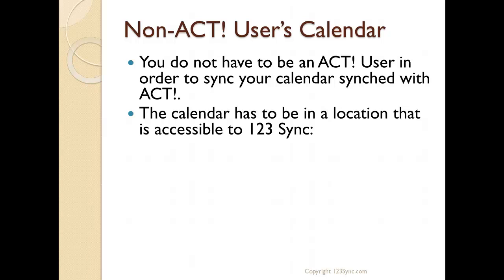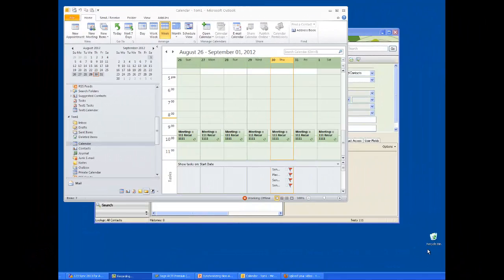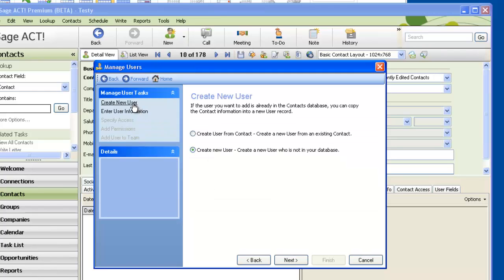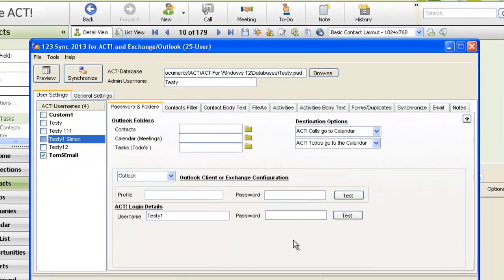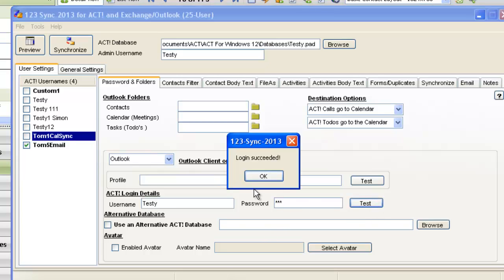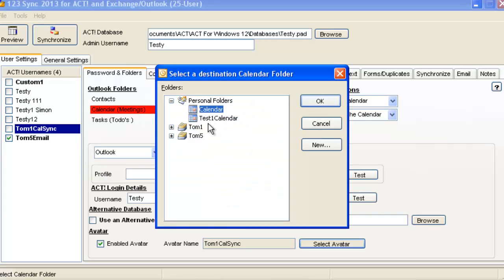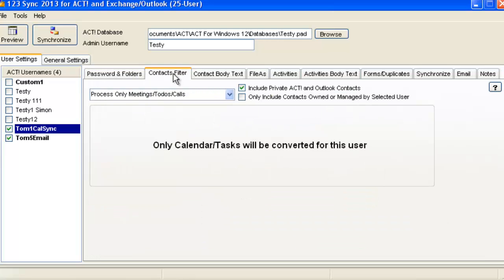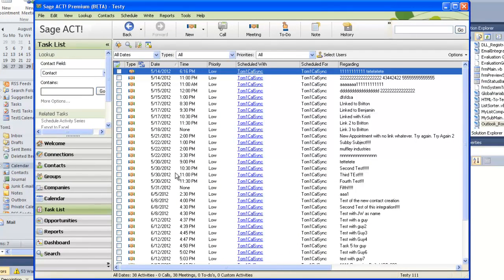Synchronizing Non-ACT! user Calendar with ACT!